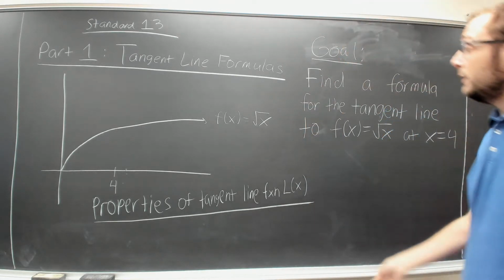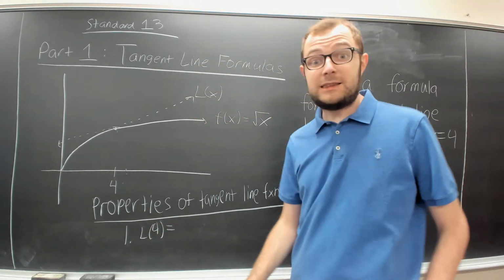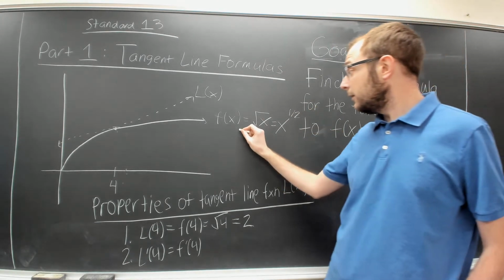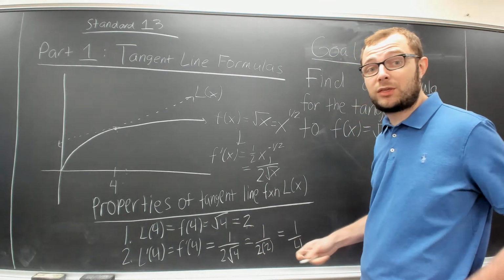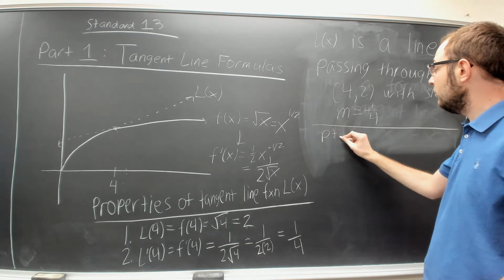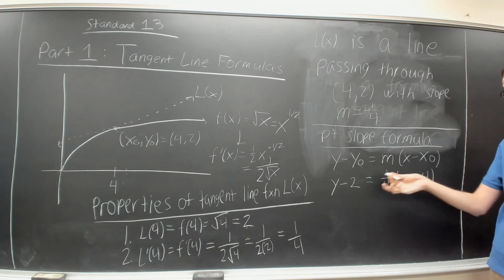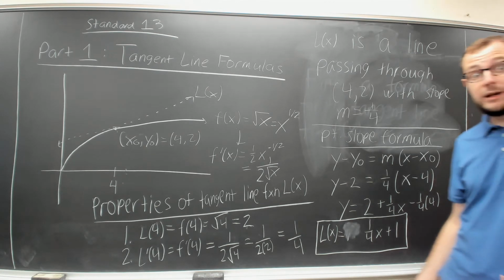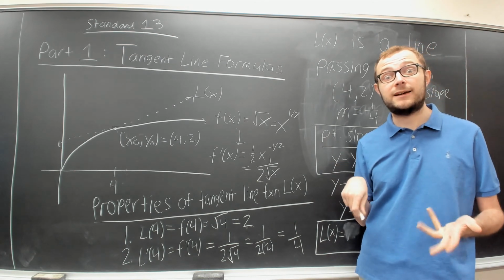120 - Standard 13 - Pt. 1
How to find the formula for the tangent line to a function f(x) at x=a